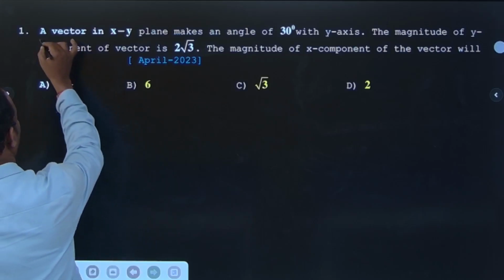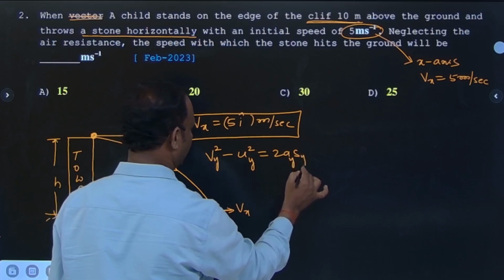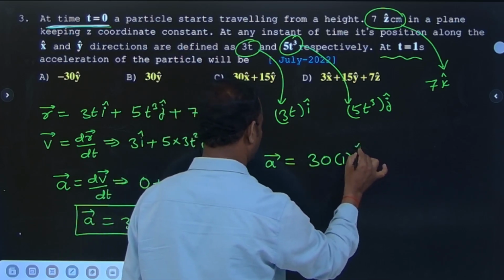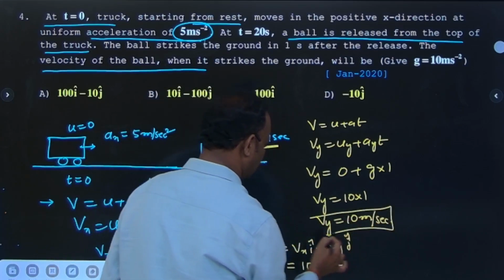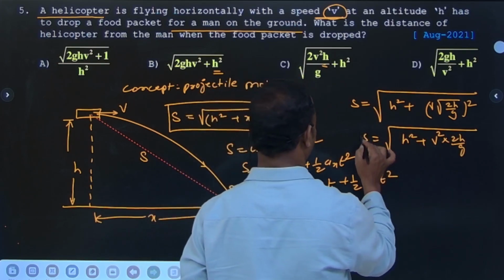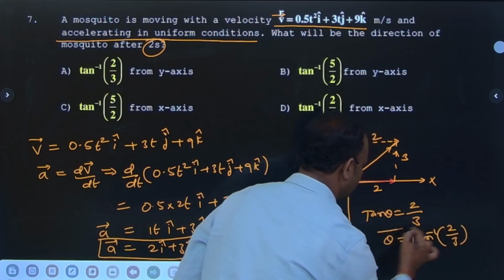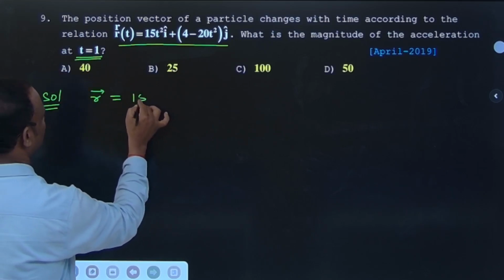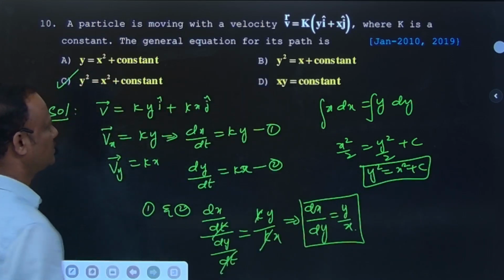Lecture-5 | JEE MAINS 2025